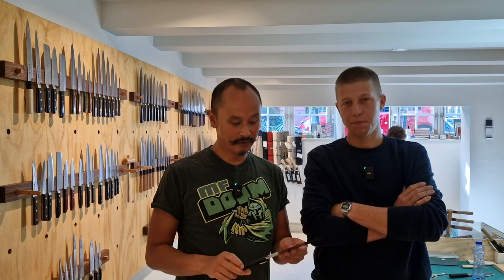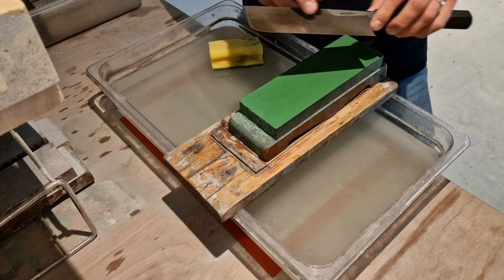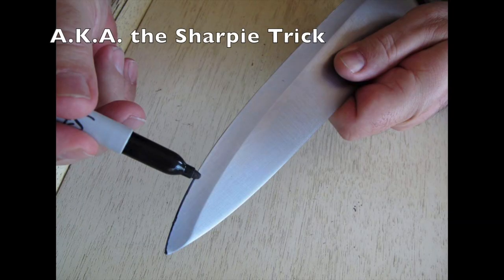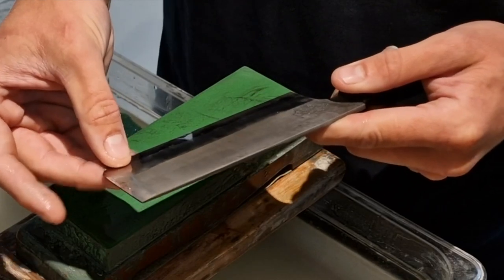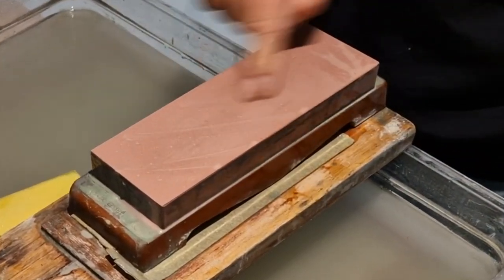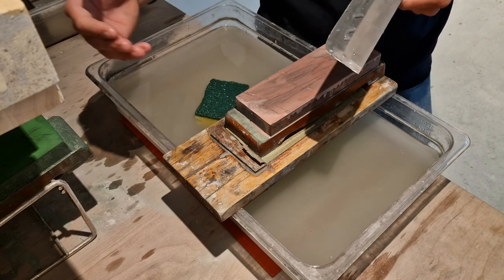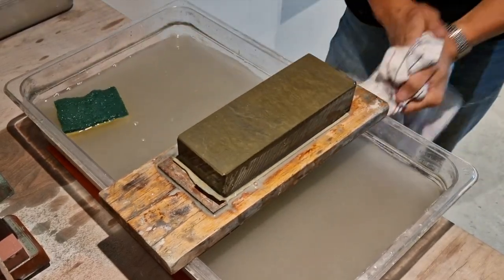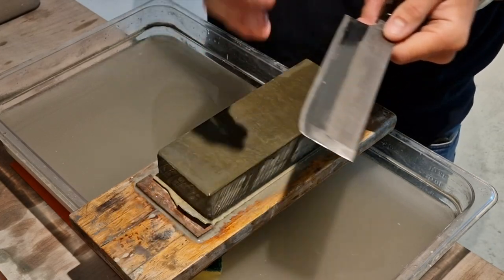How to sharpen a single bevel knife Part 1 - do's and don'ts with Onno de Weerd @ karasu-knives.com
RE-UPLOAD! (accidentally deleted original upload)

Hello my fellow Chef Knives Enthusiasts!

In this video I drop by at Karasu-Knives in Amsterdam, bringing in my Nigara Anmon Usuba for it's very first Koba sharpening.

I was happy to witness Onno de Weerd (owner of Karasu-Knives.com) sharpening my Usuba to perfection, calmly and thoroughly explaining every step in the process. Dropping a few gems which could definitely be useful when sharpening your own single bevel knife.

I hope you'll get a better idea about how to sharpen the Koba on a single bevel knife watching this video, enjoy! In Part 2 Onno de Weerd shares his knowledge and demonstrates how to sharpen the Kireha on a Yanagiba. I will upload that video soon.